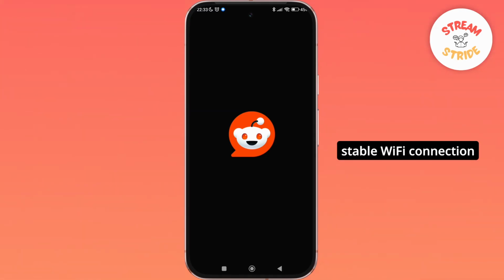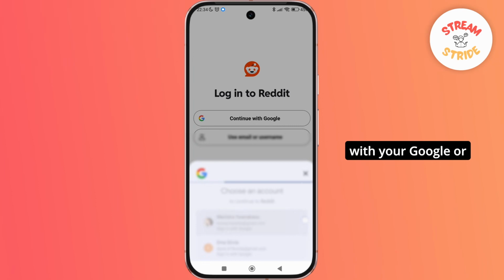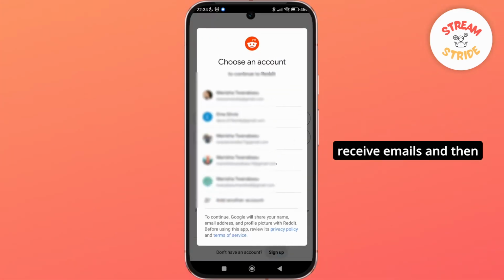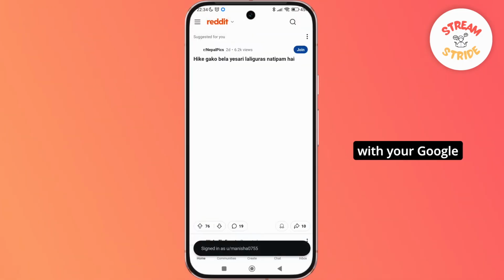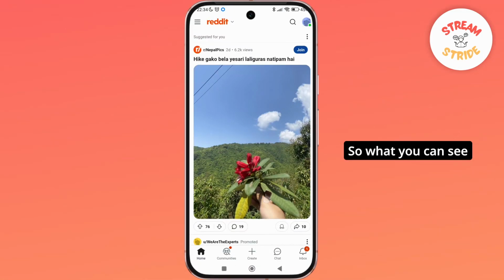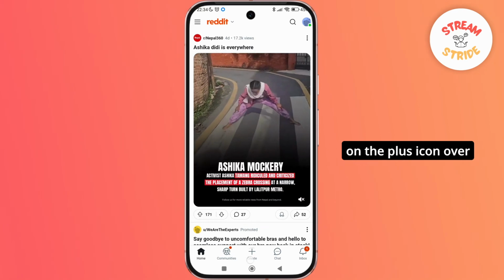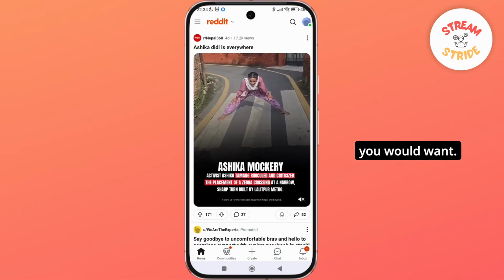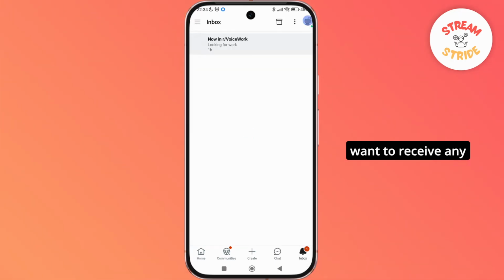HOW TO USE REDDIT MOBILE APP FOR BEGINNERS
If you’re new to Reddit and wondering how to use Reddit mobile app for beginners, this guide will walk you through everything step by step. Learning how to use the Reddit app can feel confusing at first, but once you understand how to browse subreddits, join communities, and post content, it becomes simple and fun. Whether you want to know how to navigate Reddit, upvote and comment, or just explore trending posts, this beginner’s tutorial on how to use Reddit mobile app will help you get started quickly.

In this video, you’ll learn:

How to set up your Reddit mobile app for the first time

How to join subreddits and follow topics you’re interested in

How to post, comment, and upvote using the Reddit app

How to use the search function to find specific communities

How to customize your Reddit profile and settings

Tips for browsing Reddit efficiently as a beginner